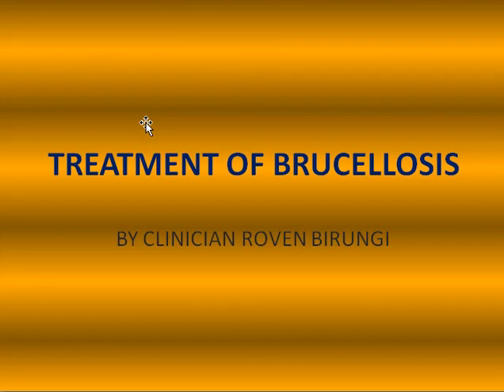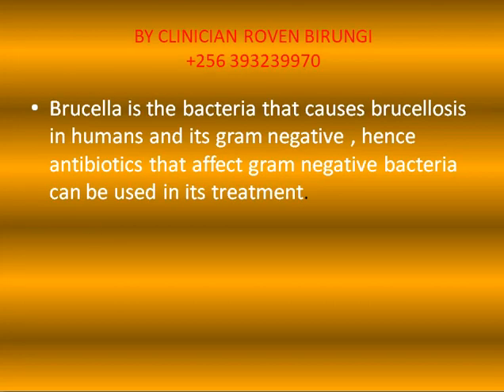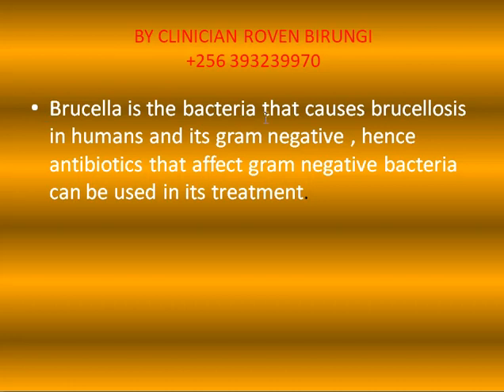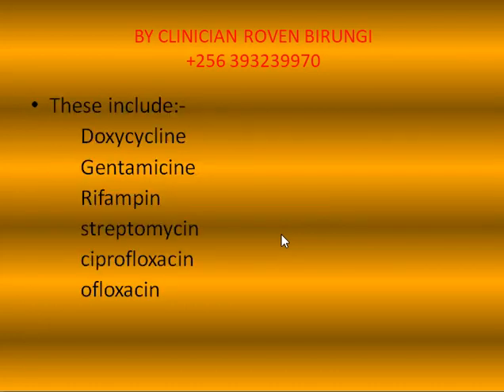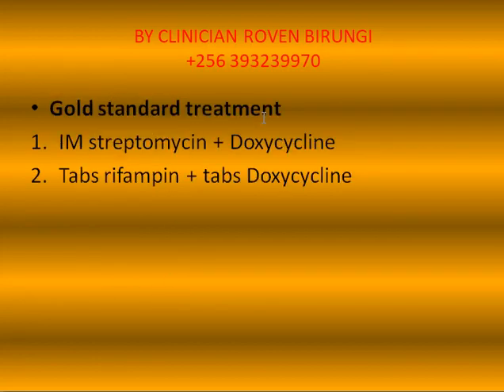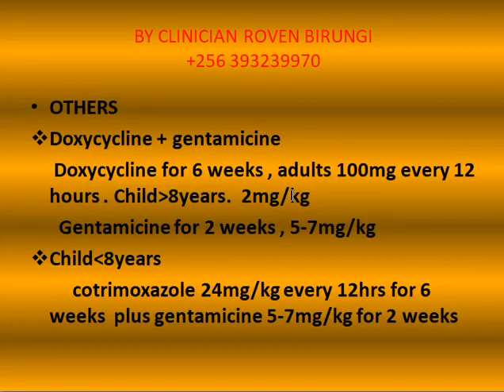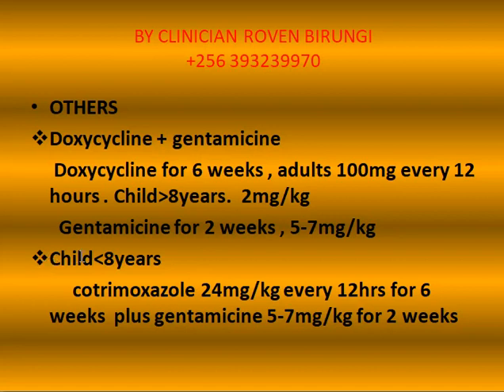BRUCELLOSIS TREATMENT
TREATMENT OPTIONS IN BRUCELLOSIS ,ALL DRUGS AND DOSES ONE CAN USE